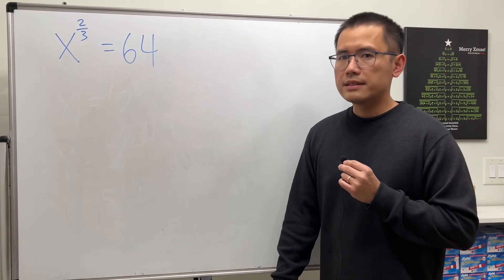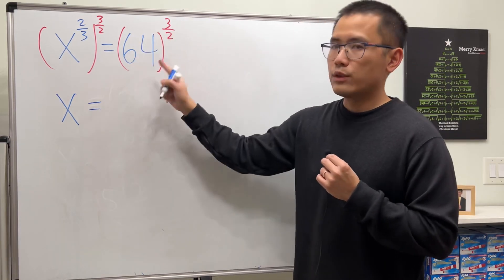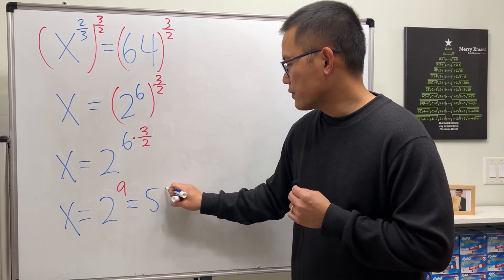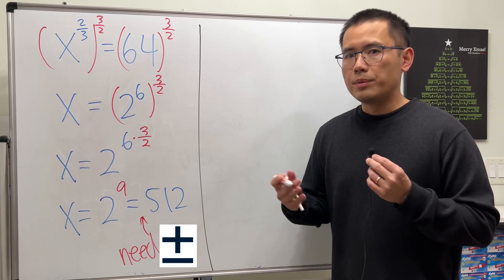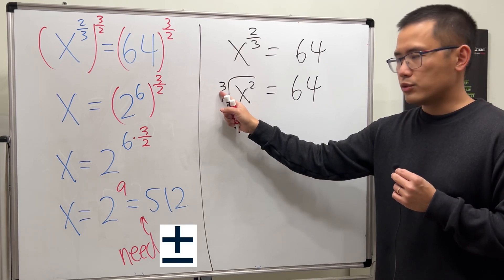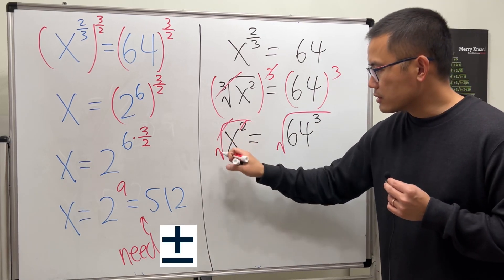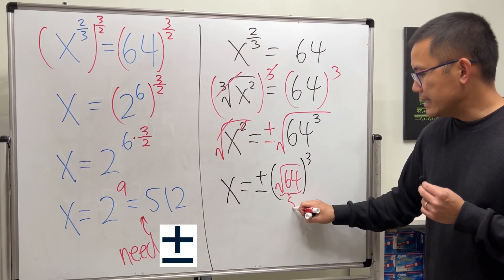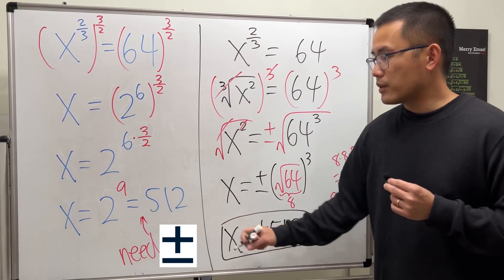Solving x^(2/3)=64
How do we solve x^(2/3)=64? In this algebra tutorial, we will see how to solve an equation with a rational exponent. We can either do it from the exponent way (but we may make careless mistakes) or change it to the radical form first then solve. This is the type of equations you will encounter in Algebra 2 and Precalculus!